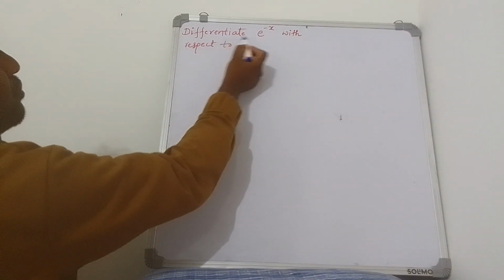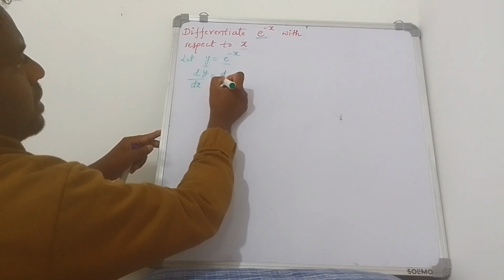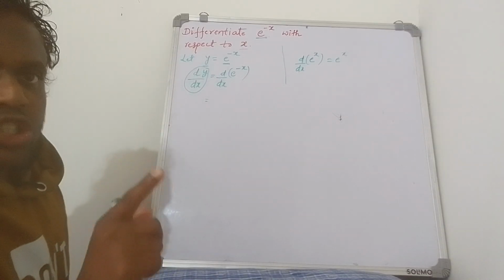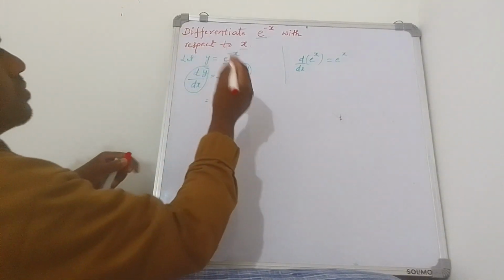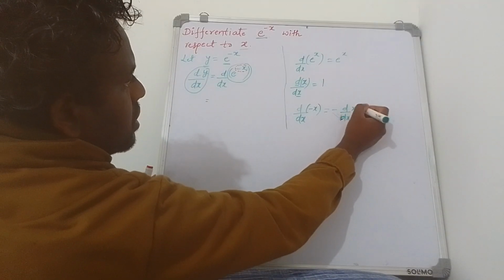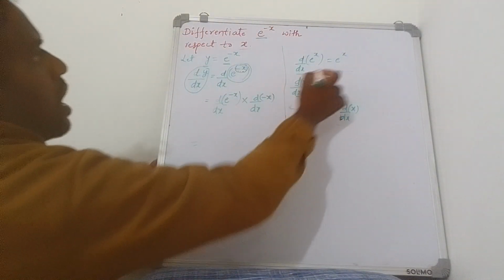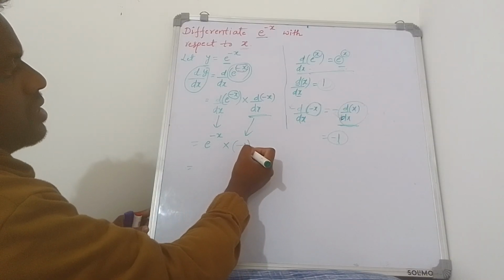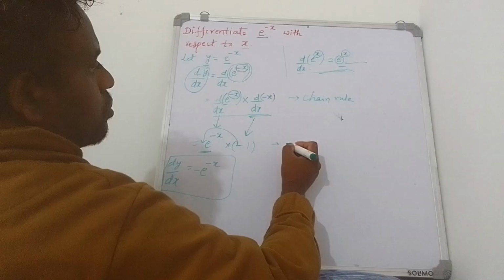Differentiate e^(-x) with respect to x | math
Differentiate  e^(-x) with respect to x